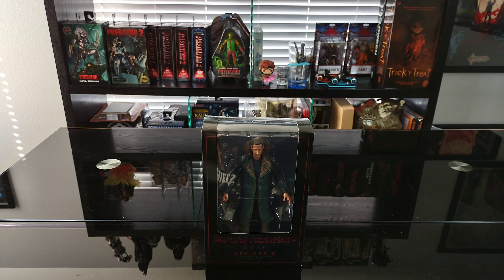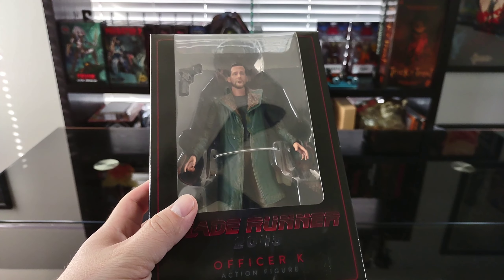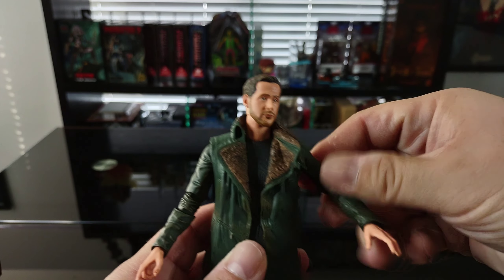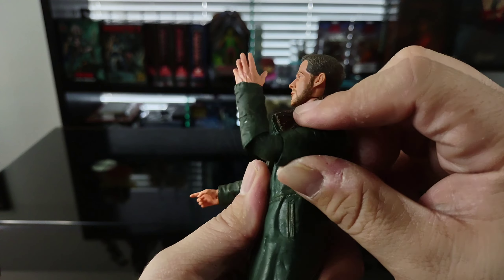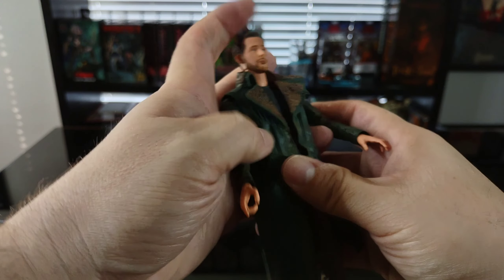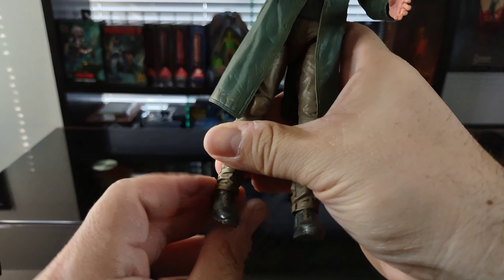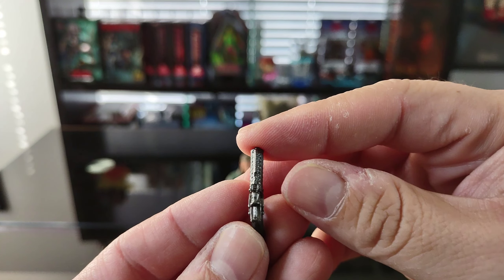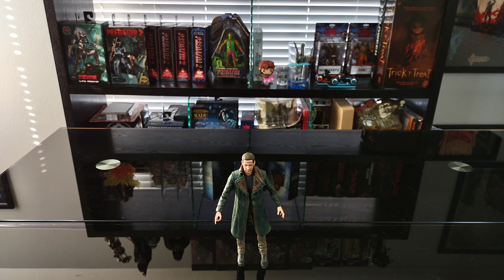NECA - Blade Runner 2049 Officer K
In this video, I unbox and review the NECA Blade Runner 2049 Officer K figure. Based off the 2017 film, directed by Denis Villeneuve, as well as, stars Harrison Ford and Ryan Gosling. The film is a sequel to the 1982 Sci-Fi masterpiece that is Blade Runner.

Released: 2017
Based off Blade Runner 2049 Film: 2017

If you enjoy this video, please feel free to give it a like and subscribe to the channel, as well as, follow me on Instagram where you will see some of my other horror collectables and of course my cats.